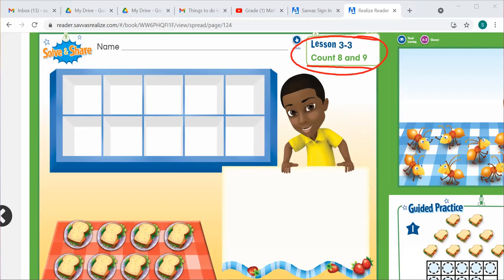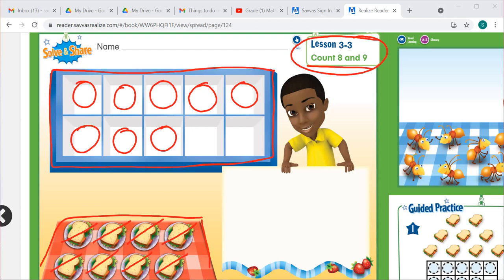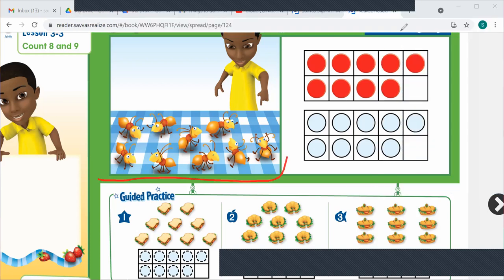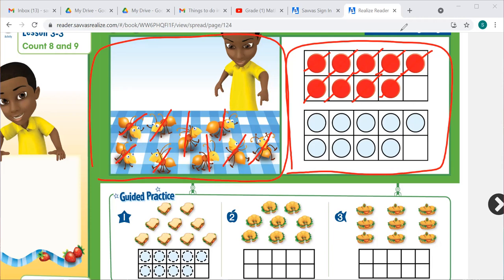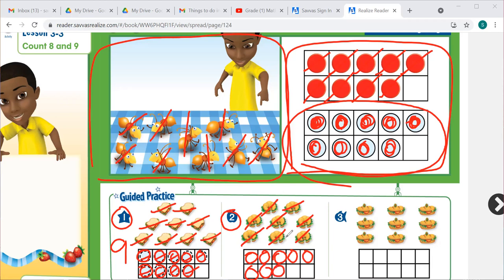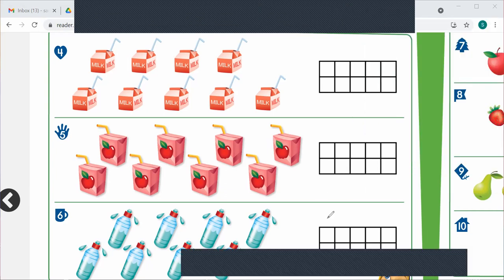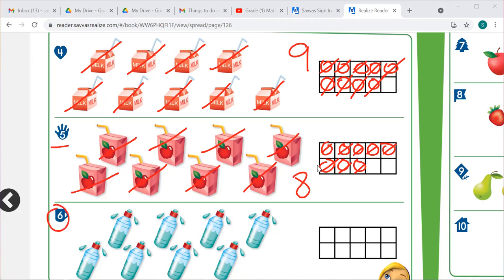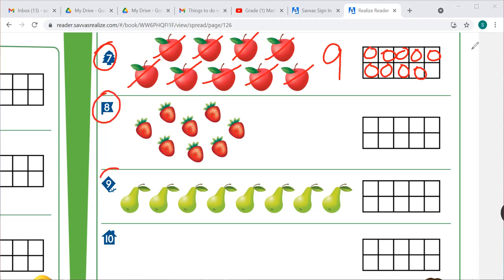Kindergarten Math Lesson 3-3 Count 8 and 9